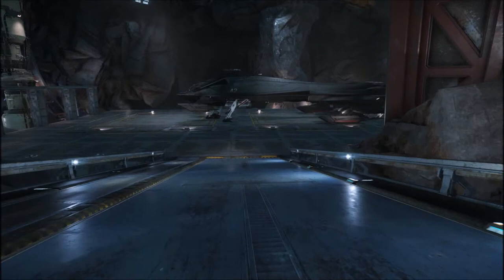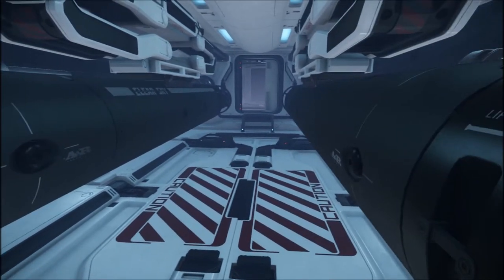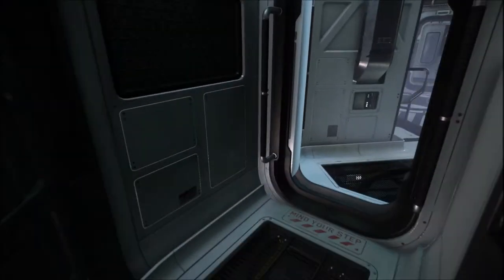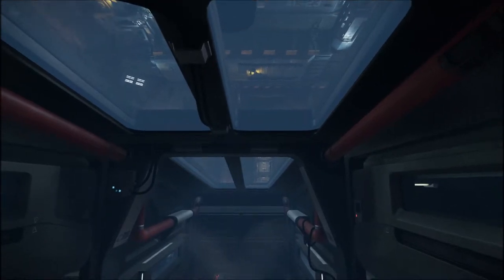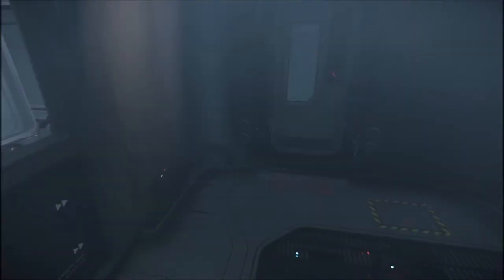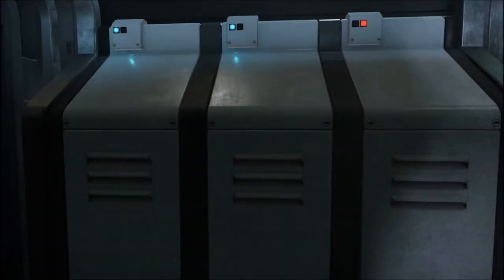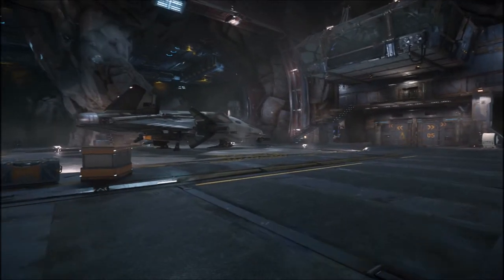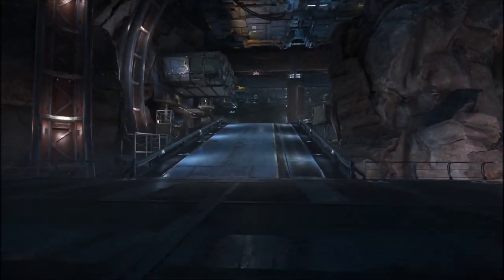SC Hangar and Ship Walkthrough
VFG Hangar, bug demos, Retaliator, Gladiator, M50.